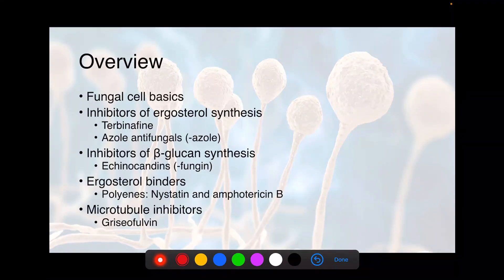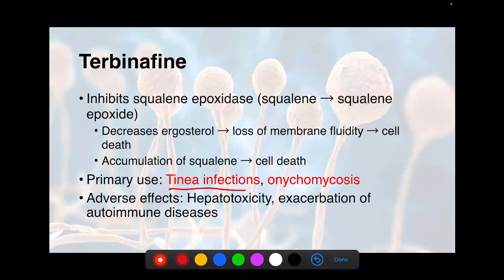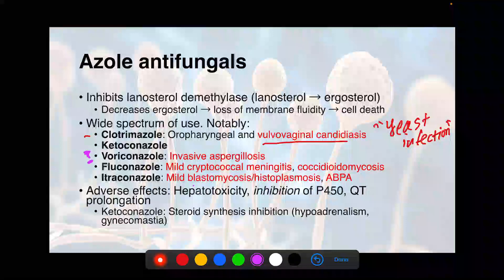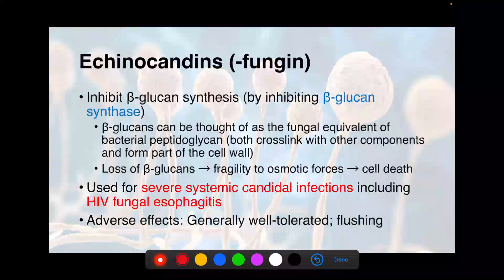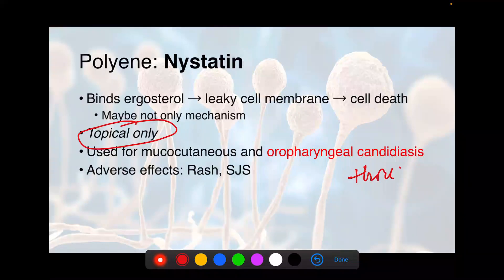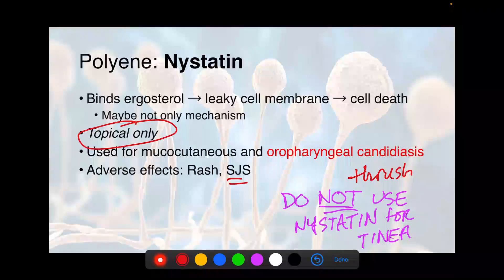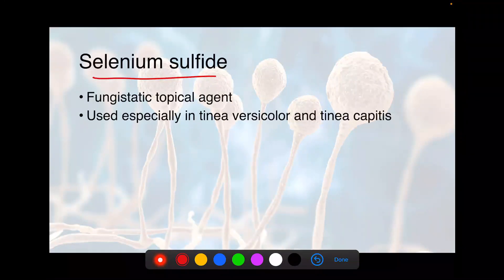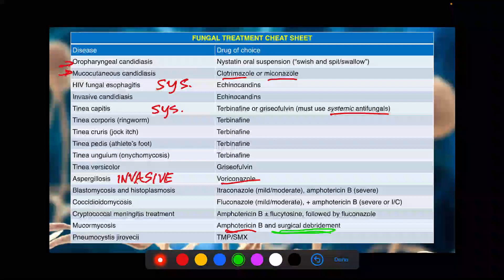Antifungals (update 2021) - CRASH! Medical Review Series